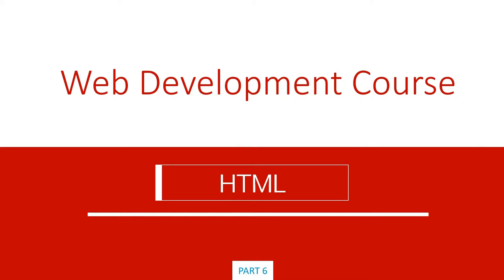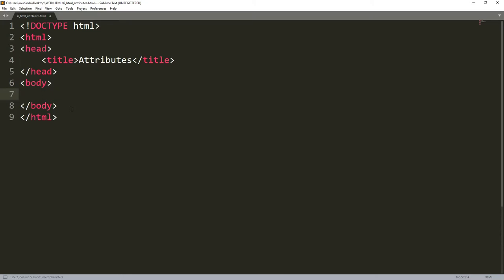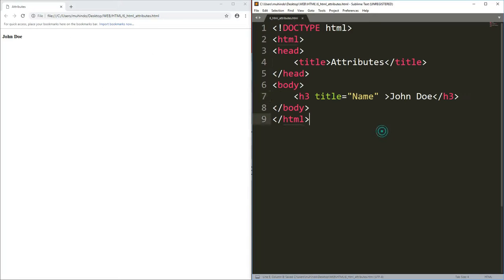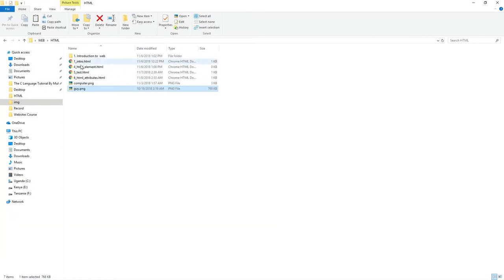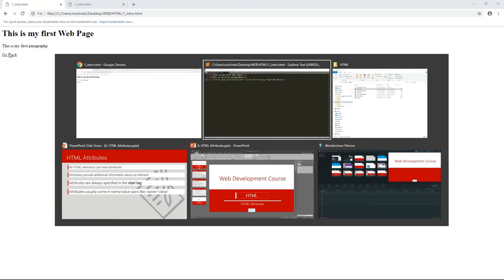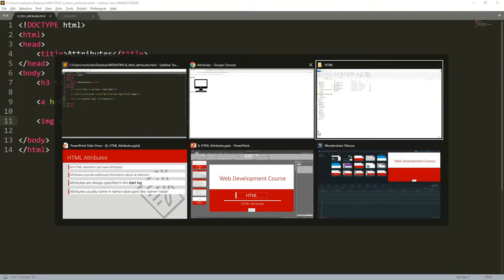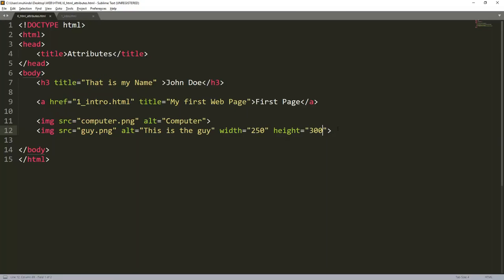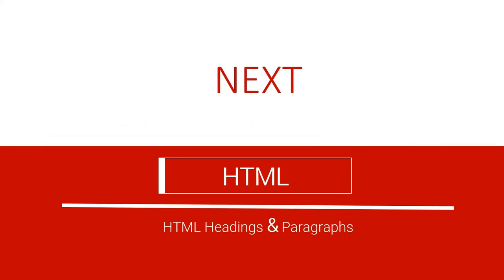HTML Lecture 5 | HTML Attributes | Web Development Course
HTML AND CSS Lecture 5 | HTML Attributes | Web Development Course
First of all subscribes my channel for my new videos and also like my videos and share it.
In this channel you are able to find tips and tricks about games and many more things.
You can also learn how making a website of your own.
How to make your own web browser very easily.
Cheat codes of different games.

I hope you will like watching this video.

Thanking You,